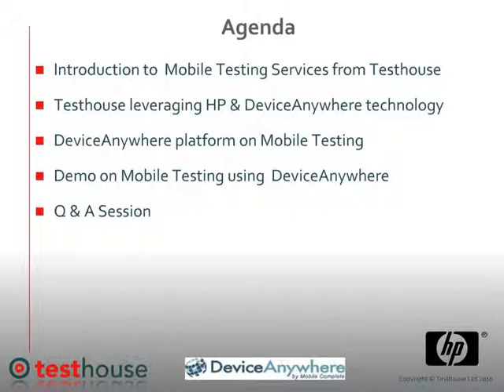Webcast on Mobile Testing Part 1/7 (Testhouse)